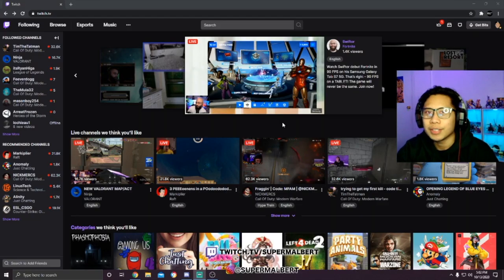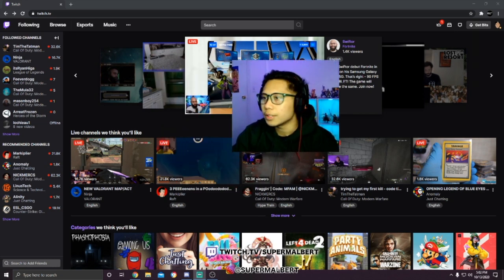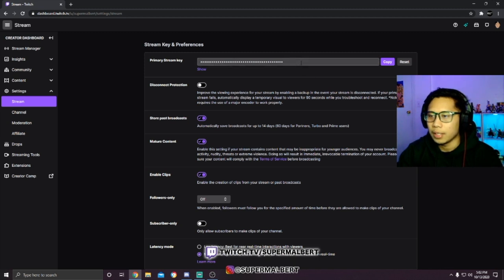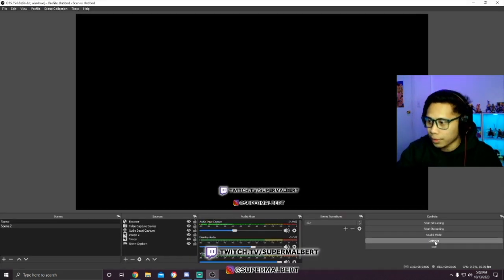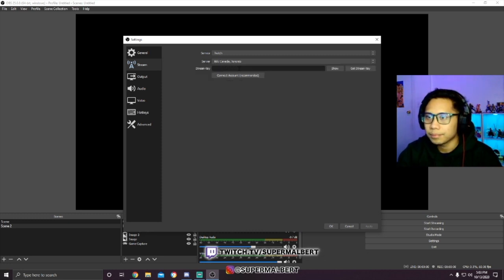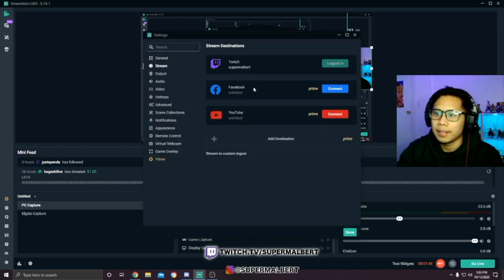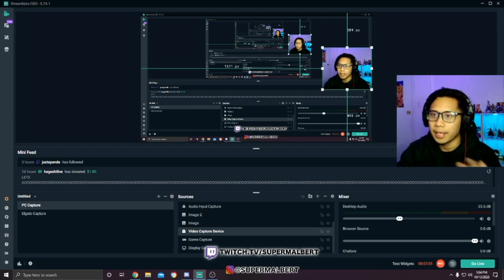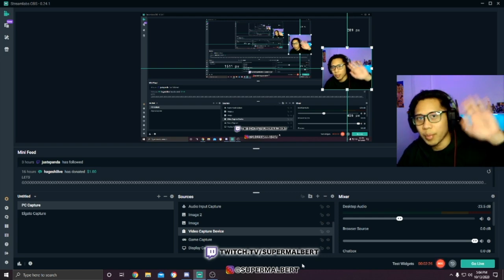How to find your stream key on twitch 2020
In this video, I show you where to find your stream key on twitch. I had a feeling that a lot of people might be having trouble with this so I made this tutorial. I hope this video is helpful.